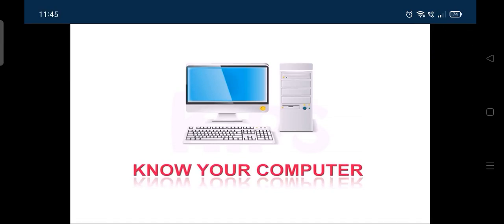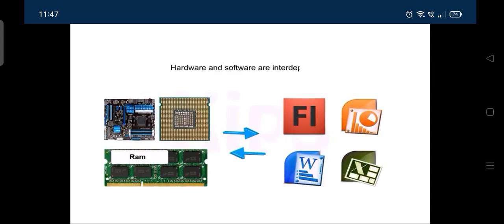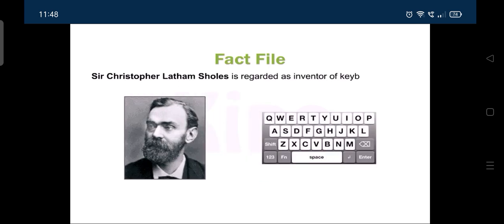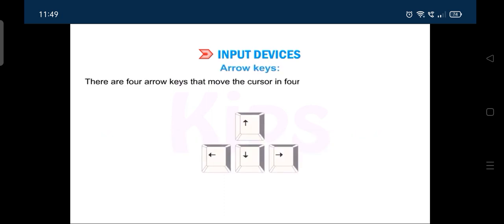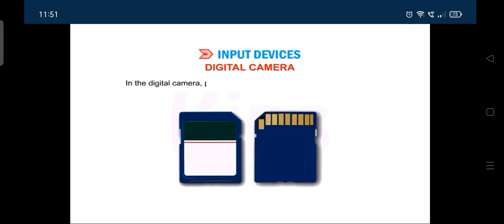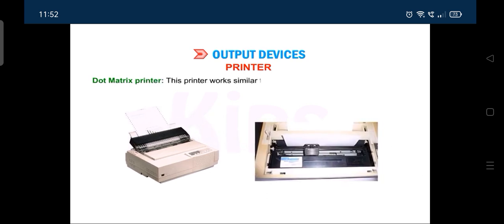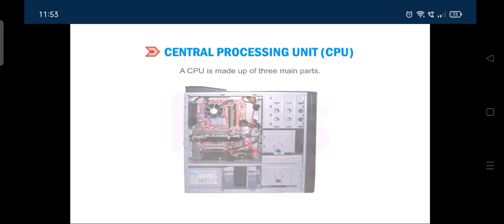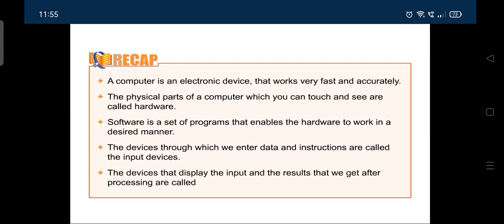Know your Computer